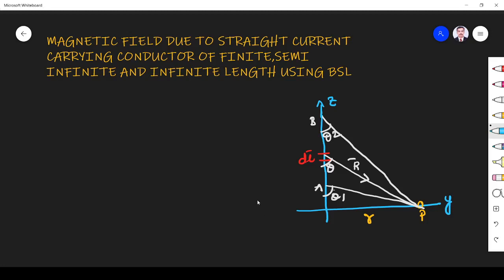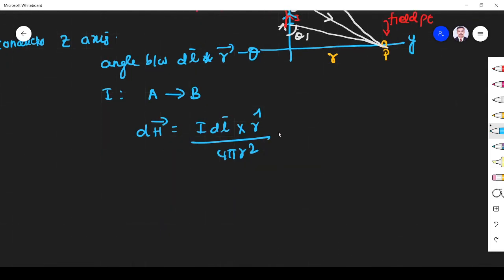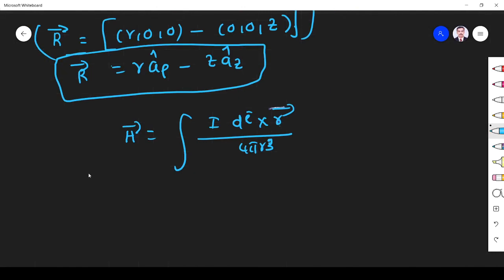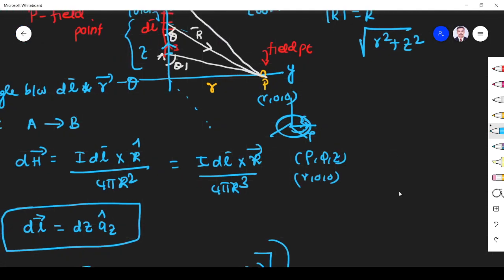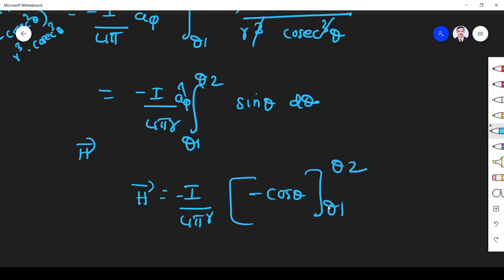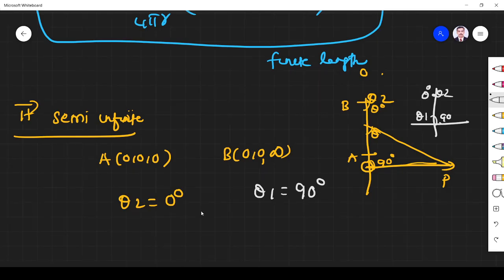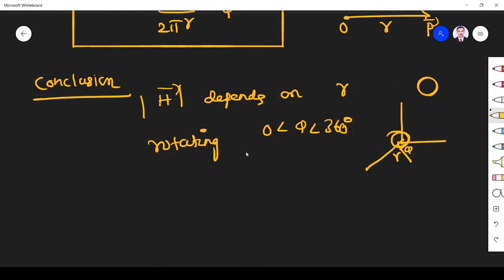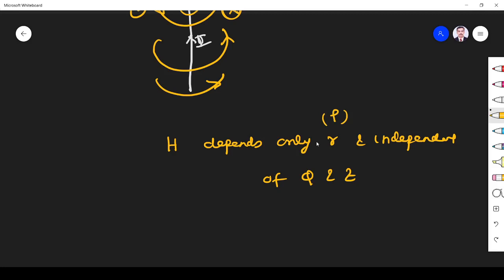EC 8451-MAGNETIC FIELD DUE TO INFINITE LENGTH CURRENT CARRYING CONDUCTOR(BSL)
MAGNETIC FIELD DUE TO INFINITE LENGTH CURRENT CARRYING CONDUCTOR using BIOT SAVART LAW is derived in this video